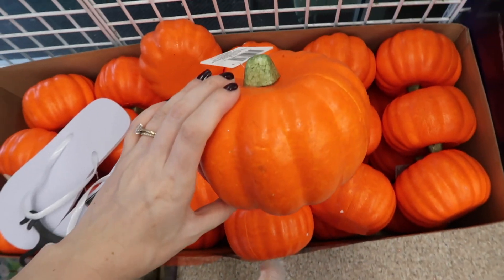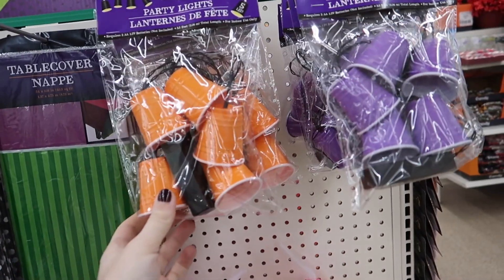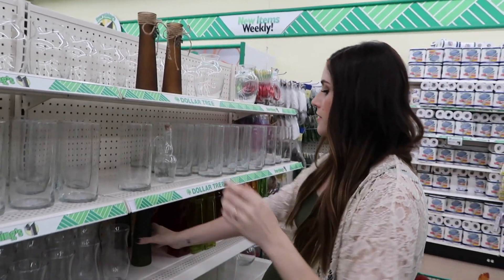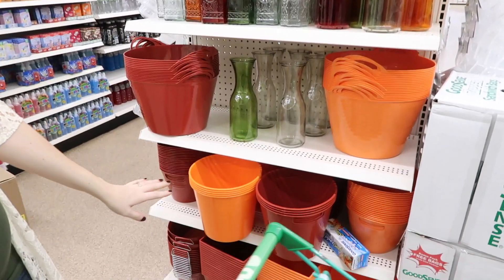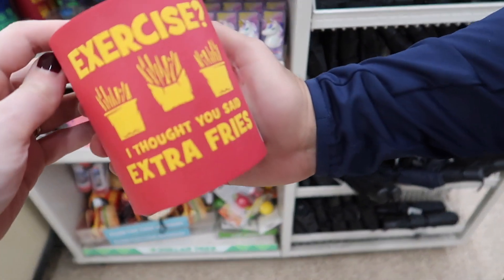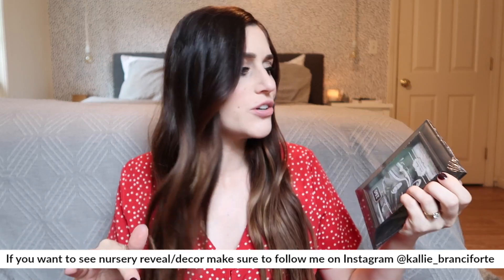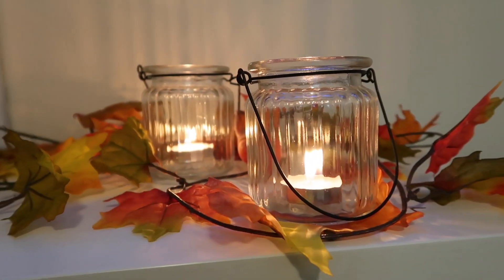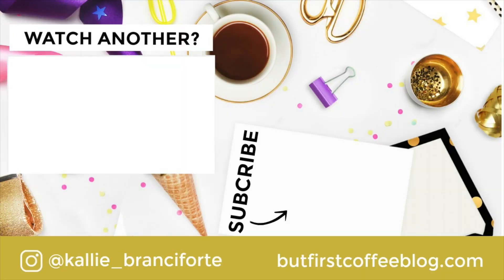What's New At The Dollar Tree for Fall? SHOP WITH ME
Let's go shopping at the Dollar Tree! I'm scoping out what's new for fall, Halloween, and Thanksgiving at Dollar Tree including so many goodies!  I found a lot of cute Dollar Tree Fall Decor, like fall garland, wall hangings, and candles. There was also A LOT Dollar Tree Halloween decorations. Then, I'm sharing a Dollar Tree Haul for Fall at the end to show you what I got!

Come shop with me, and see what's new in my Dollar Tree Haul.